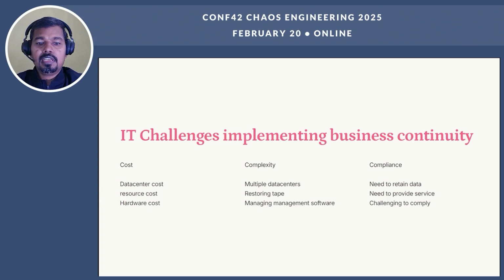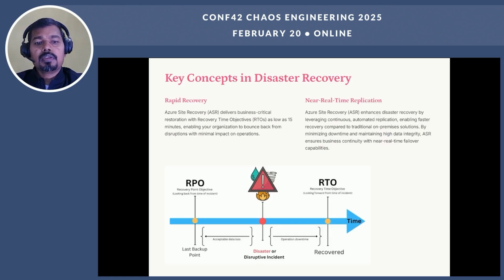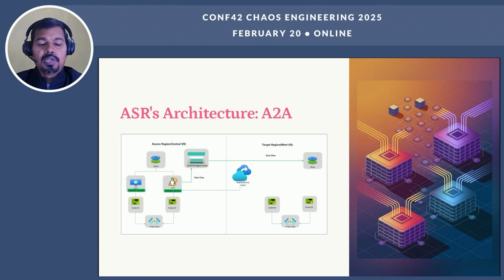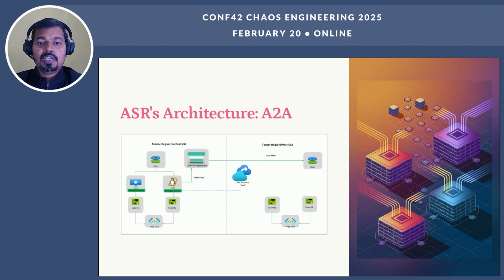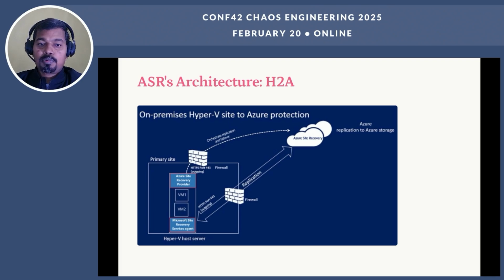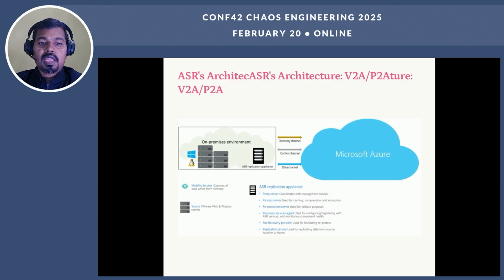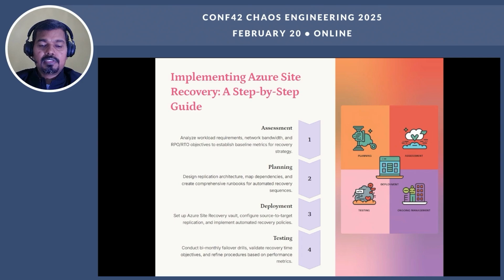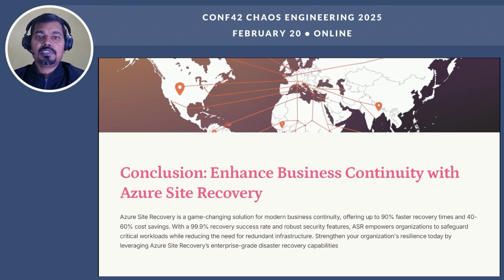Enhancing Resilience with Azure Site Recovery | Somaning Turwale | Conf42 Chaos Engineering 2025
Chapters
00:00 Introduction and Speaker Background
00:34 Importance of Business Continuity
01:07 Challenges in Implementing Business Continuity
02:15 How Azure Helps Overcome Challenges
03:34 Introduction to Azure Site Recovery (ASR)
05:43 Key Concepts in Disaster Recovery
08:27 Azure to Azure Site Recovery Architecture
12:54 Hyper-V to Azure Site Recovery
15:58 VMware and Physical to Azure Site Recovery
20:29 Pre-Implementation Success Factors
22:47 Step-by-Step Guide to Implementing ASR
24:33 Conclusion and Final Thoughts